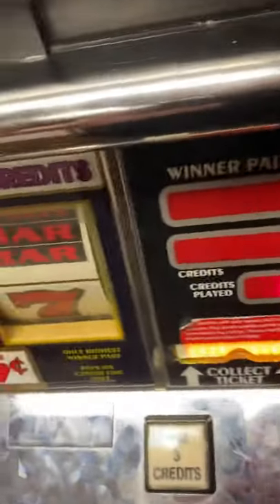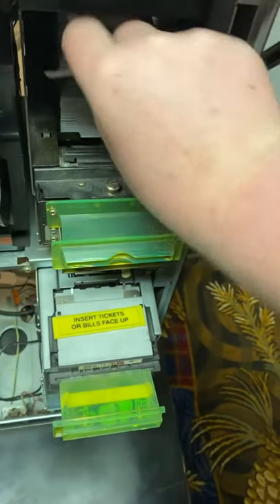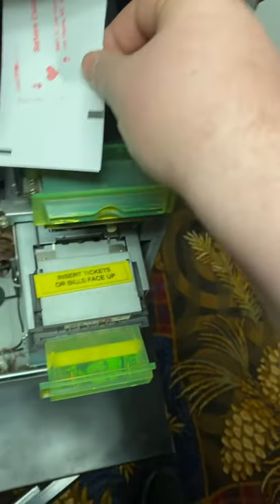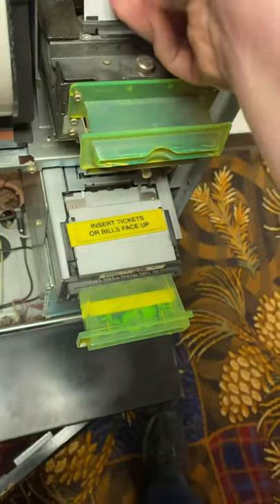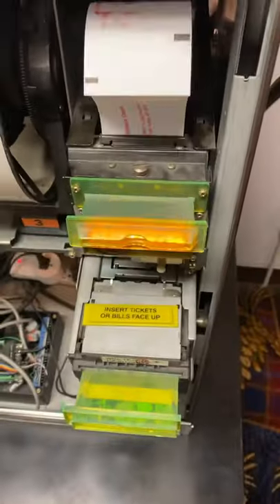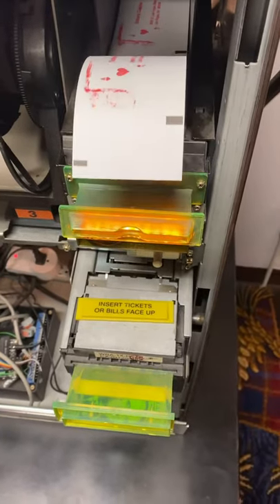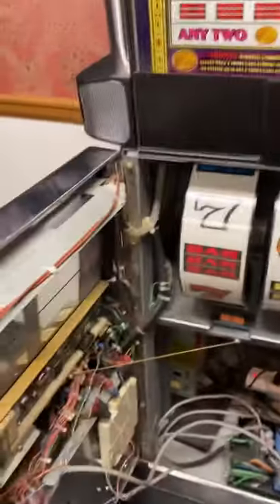Slot machine paper replacement guide